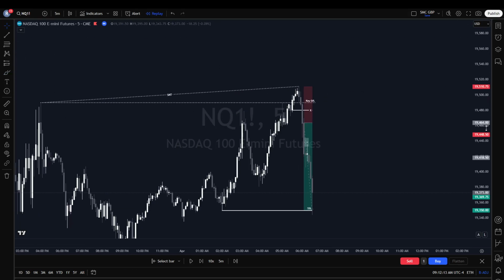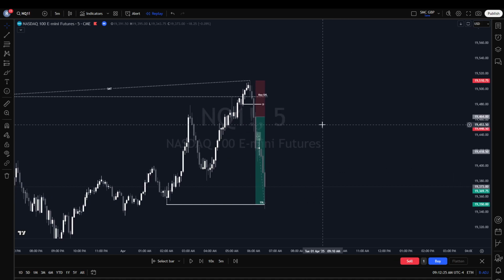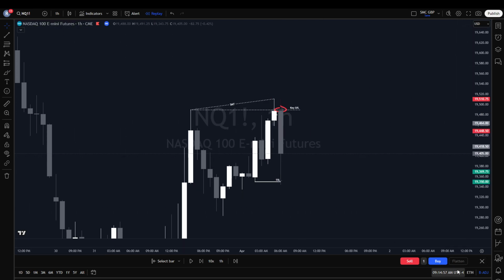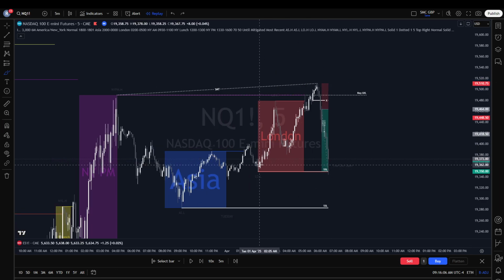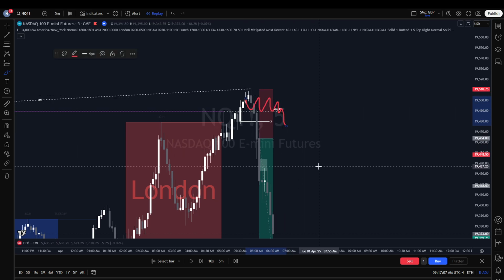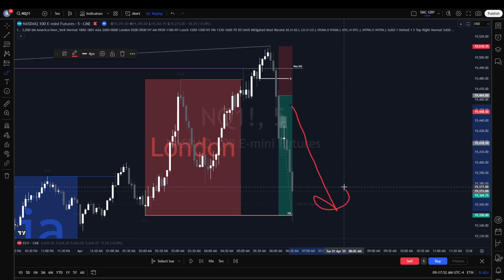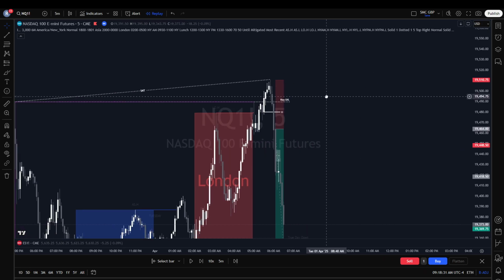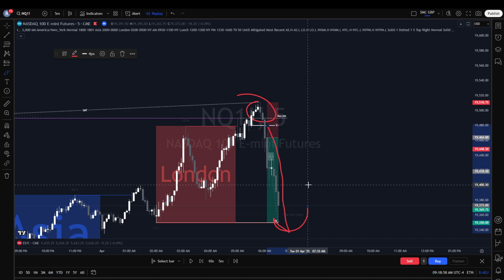I Caught 115 Points Before The Market Even Opened...